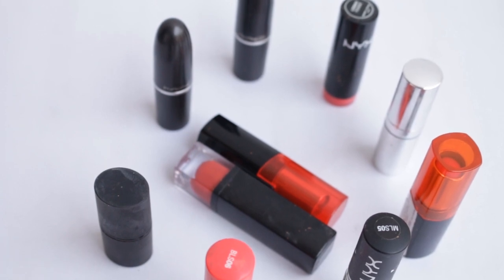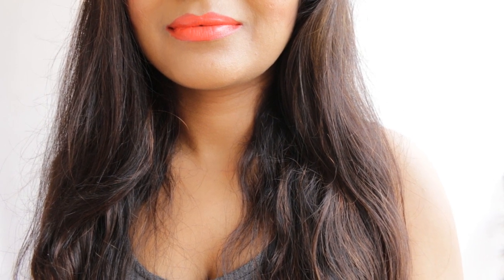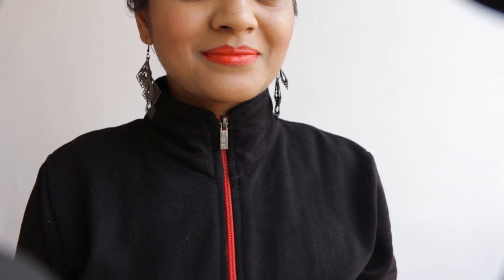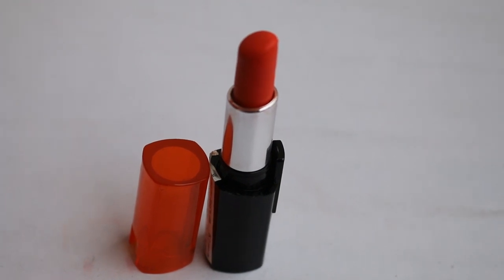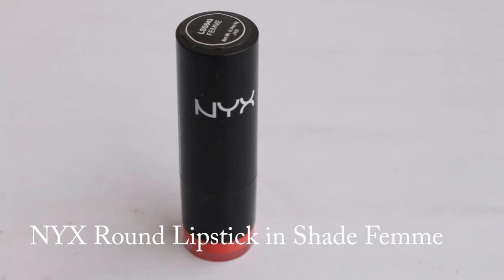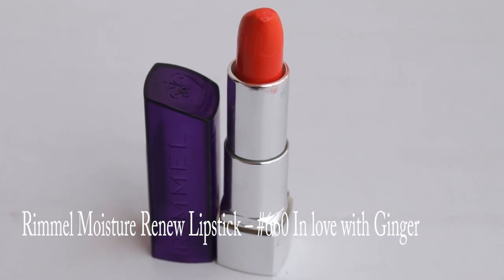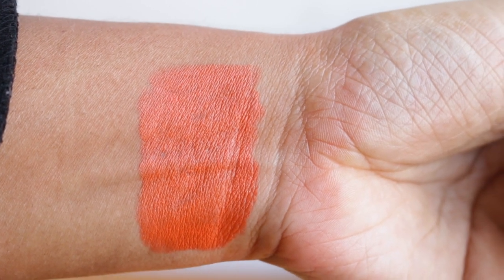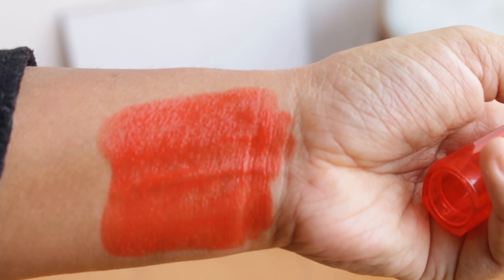12 Orange Lipsticks For Brown Skin Tone |Orange Lipsticks For Indian Skin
12 Orange Lipsticks For Brown Skin Tone |Orange Lipsticks For Indian Skin

Some fabulous Indian Orange Lipstick shades

Colorbar Velvet Matte Lipsticks Obsessed Orange & Special Mauve Review and Swatches

1 NYX  Matte Lipstick-Indie Flick

7 NYX Round Lipstick In Shade Femme

9 NYX'S Butter Lipstick in Fireball

10 Faces Ultime Pro Longwear Lipstick 11 Look At Me Review & Swatches

11 Lakme Absolute Matte Lip Pout Lip Tint Tangerine Touch